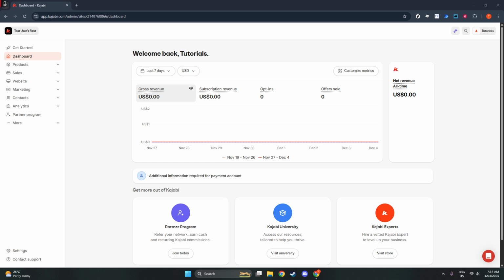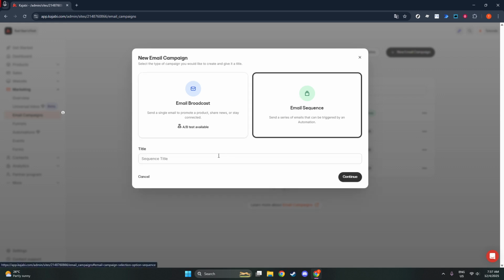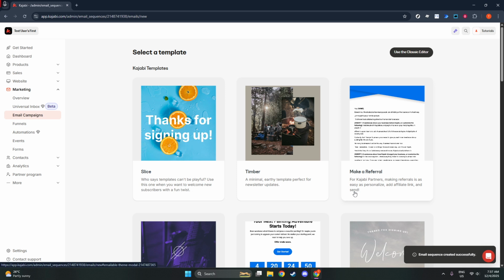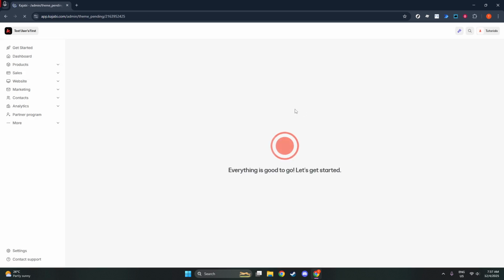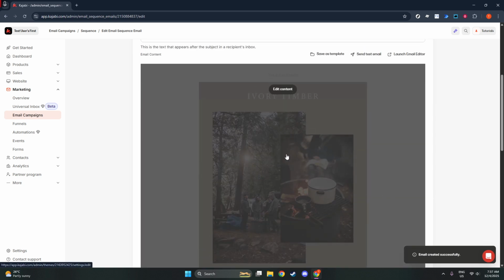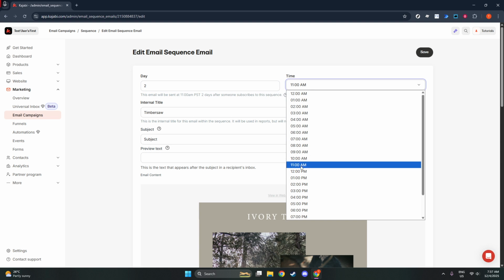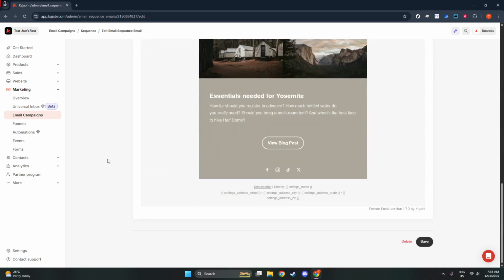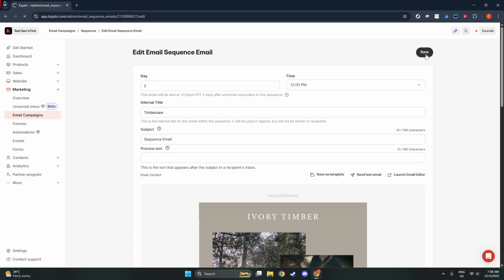How to Create Kajabi Email Sequence [2026 Full Guide]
How to Create Kajabi Email Sequence

This is a comprehensive guide on how to create and configure an email sequence in Kajabi to automate your marketing communications. Setting up a structured drip campaign is essential for nurturing leads, delivering course content, or onboarding new customers without manual intervention.

We cover the navigation within the Marketing dashboard to build a new Email Sequence, how to add individual emails to the timeline, and how to adjust delivery triggers (such as "Day 0" or "Day 1"). This tutorial ensures your autoresponders are set up correctly to engage your audience consistently over time.